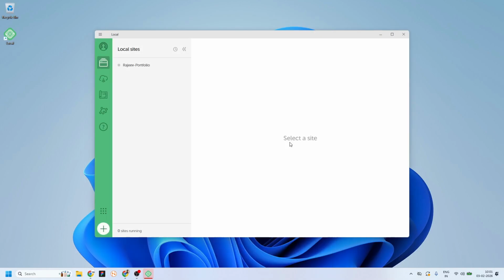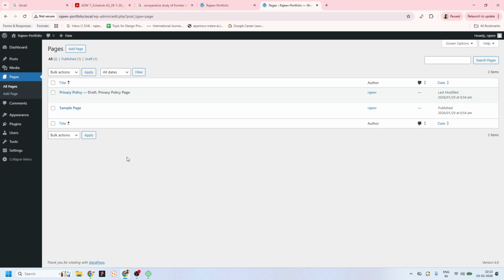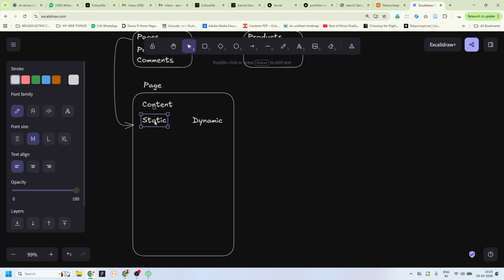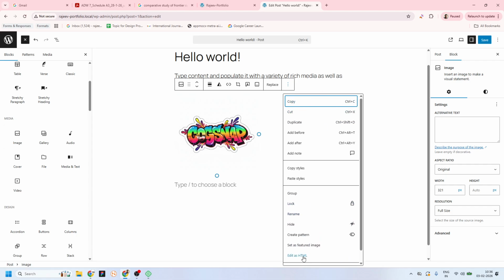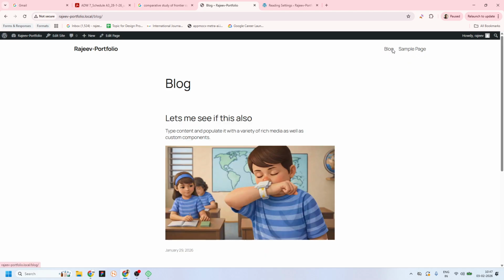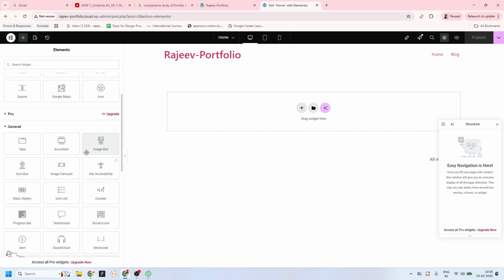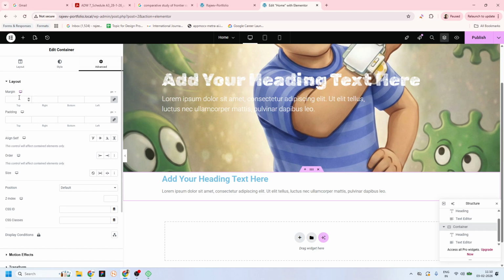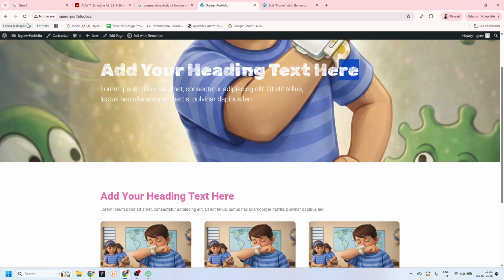Wordpress + elementor | Exploring the basics | Demo 2 WP